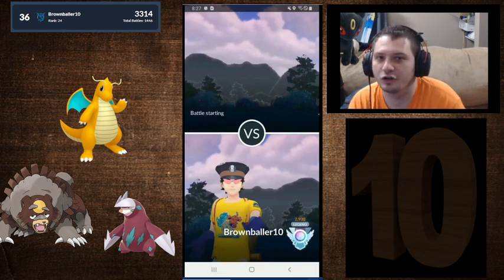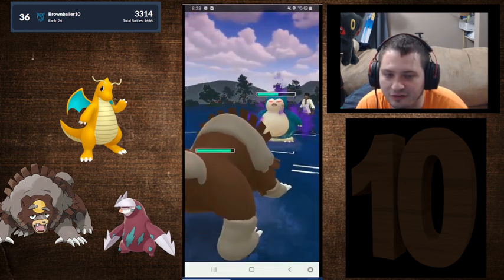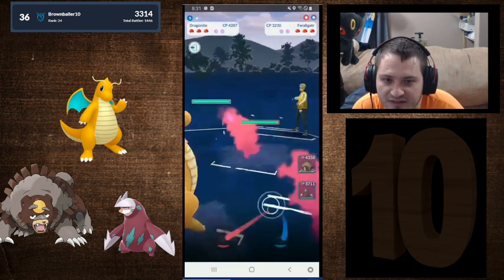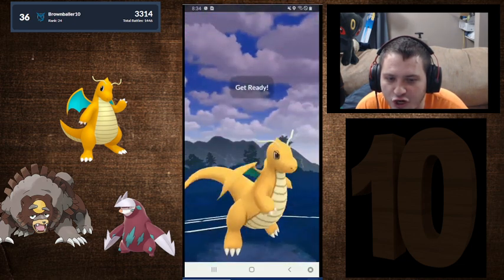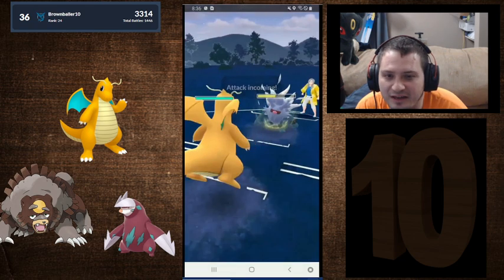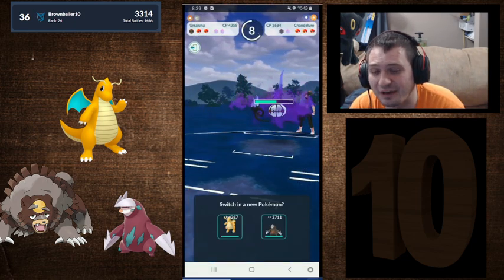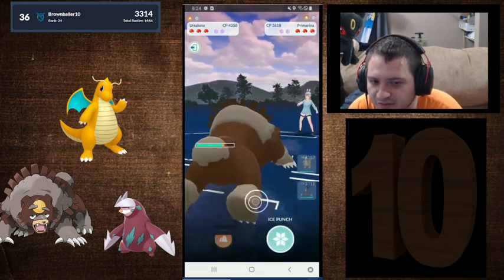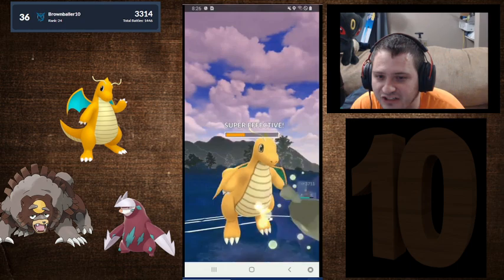Ursaluna is the best safe swap in Master Premiere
Ice Punch Ursaluna battles in Master Premiere